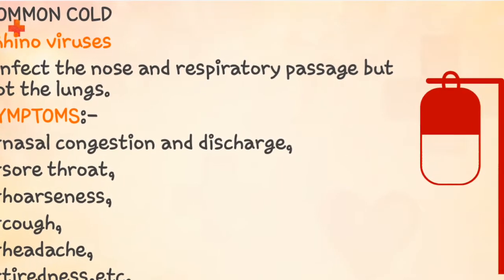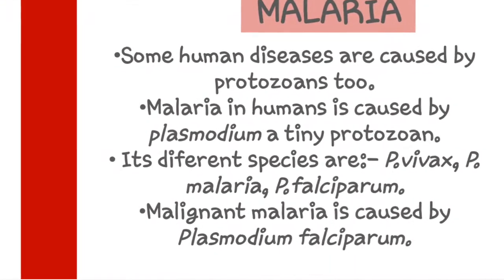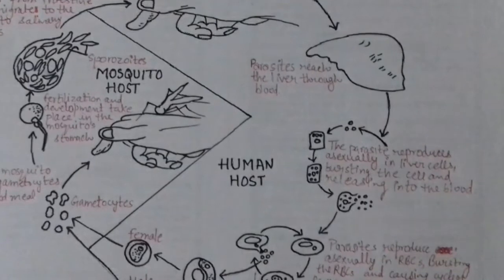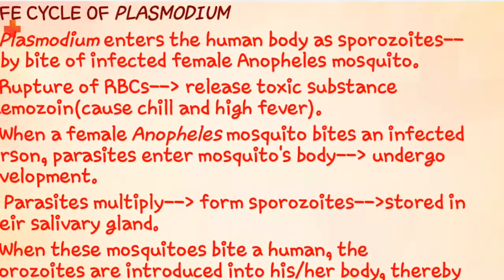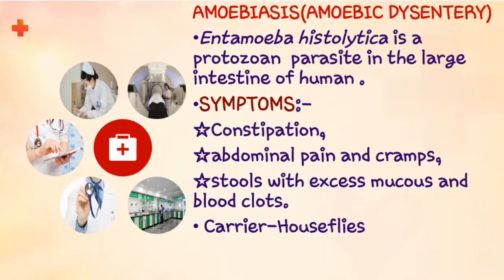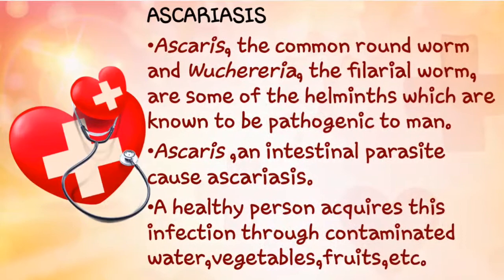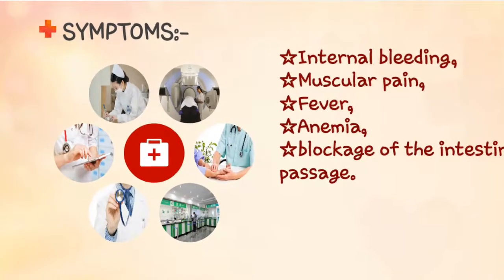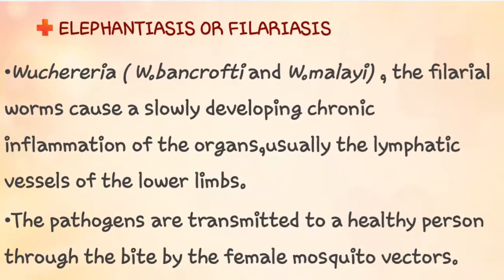CBSE Class 12 Biology | Human Health And Disease Part 2 | Full Chapter | Class 12 Chapter-8| NCERT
Thanks.